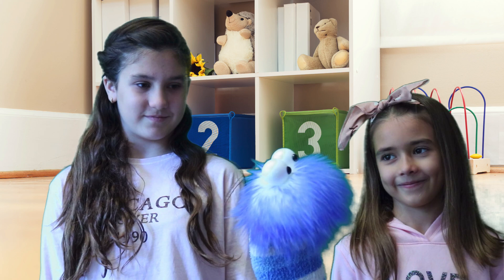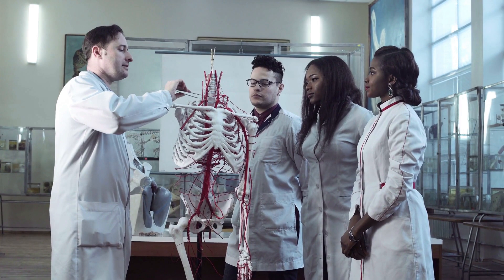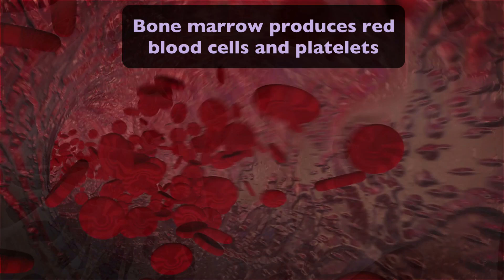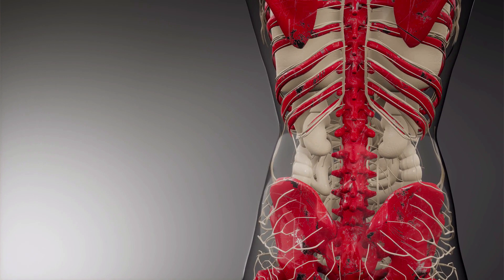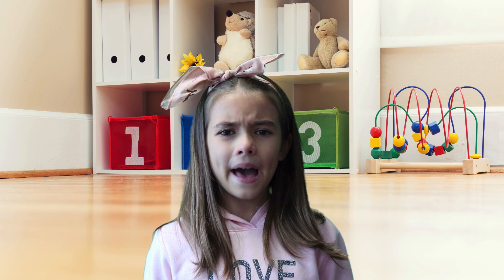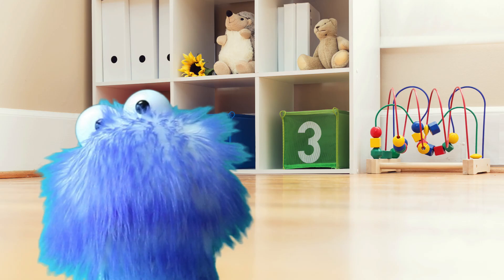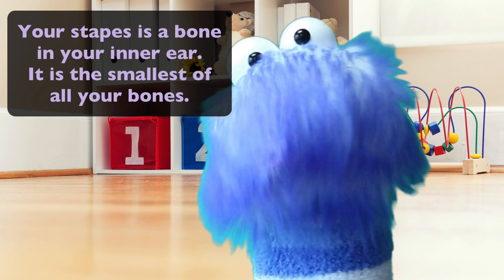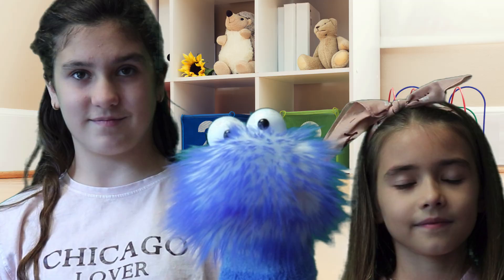What is the SKELETAL System? | How Do Bones Work? | Facts for Kids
Want to learn what the Skeletal System is for? Here are a bunch of cool bone facts For kids and Elementary Students. Discover How Do Bones Work in this educational video for students.

Here are some facts you will learn while watching this learning video for kids:
*Human bones grow until you are about 25 years old.
*Bones are made up of many types of minerals and proteins.
*The smallest bone in your body is in your head.
*You have 206 bones in total.

and many more facts.